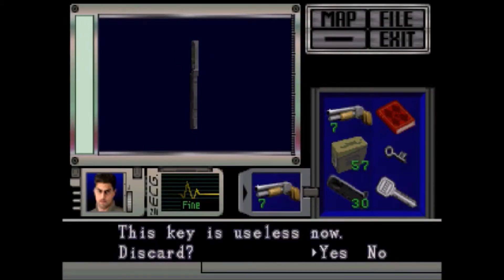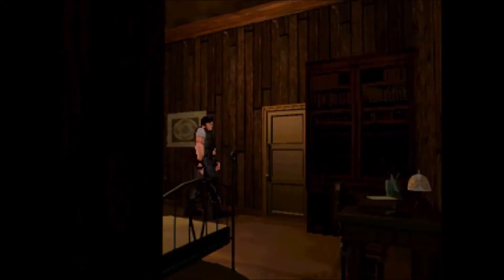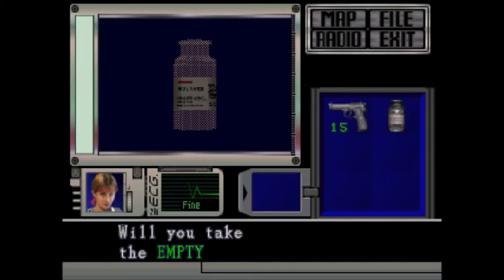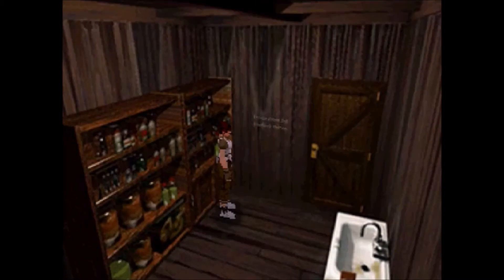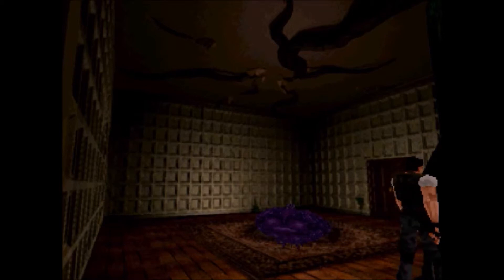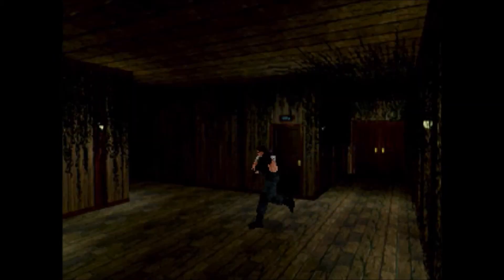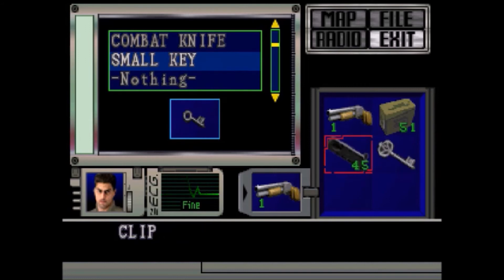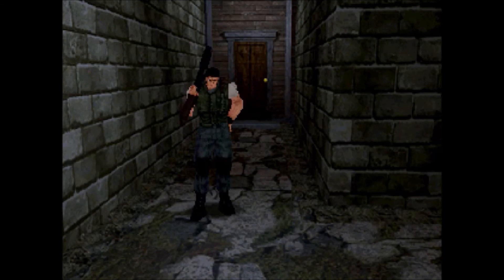Let's play Resident Evil - Part 8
Let's play... a relatively blind playthrough of the original Resident Evil, on Sega Saturn.

Attempting to play all the way, all while poking fun at the game (lovingly), and trying not to die due to the heaps of rust that have accumulated after having not played this in over 5-7 years.